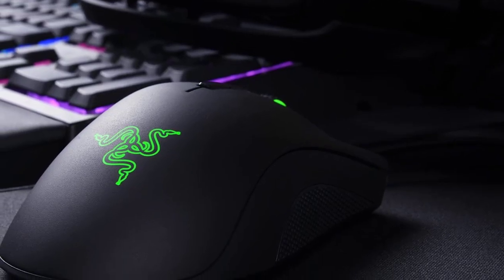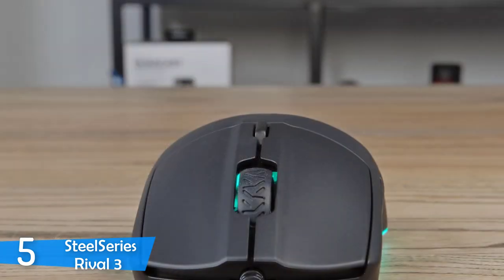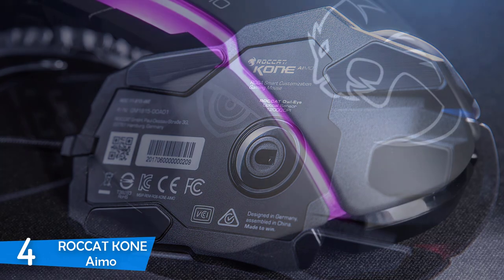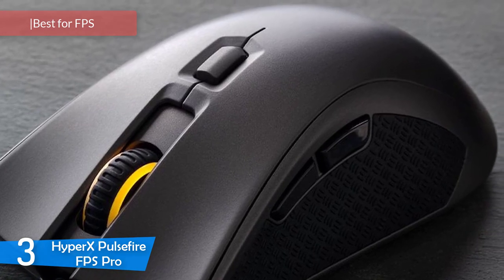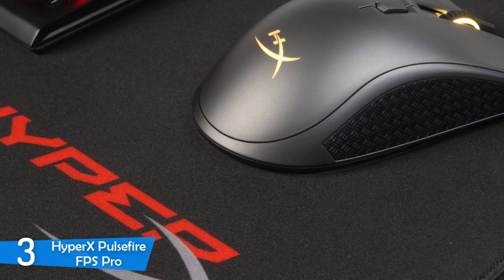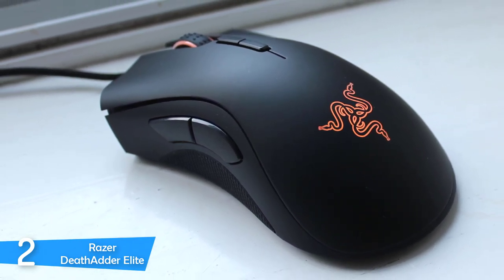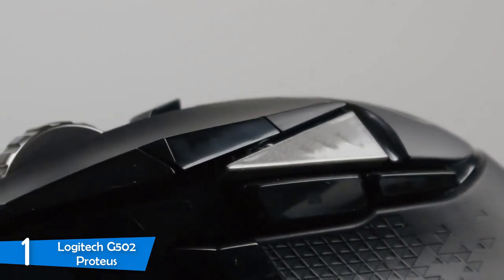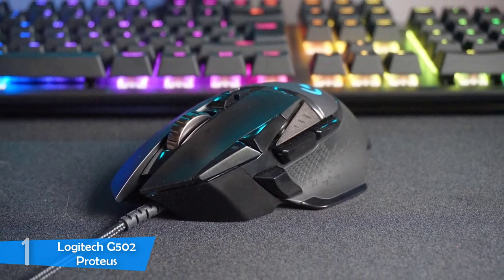Best Budget Gaming Mouse in 2020 [Top 5 Picks]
► Links to the gaming mice we listed in this video:

► 5. SteelSeries Rival 3
► 4. ROCCAT KONE Aimo
► 3. HyperX Pulsefire FPS Pro
► 2. Razer DeathAdder Elite
► 1. Logitech G502 Proteus
►UK Links◄
► 5. SteelSeries Rival 3 - N/A

Today, we reviewed the 5 best budget gaming mice in the market for this year. I made this list based on my personal opinion and i tried to list them based on their price, quality, durability and more.

10BestOnes is a participant in the Amazon Services LLC Associates Program, an affiliate advertising program designed to provide a means for sites to earn advertising fees by advertising and linking to Amazon.com. As an Amazon Associate I earn from qualifying purchases.